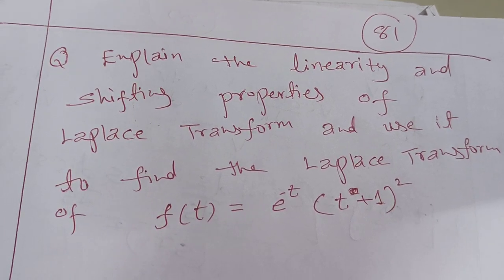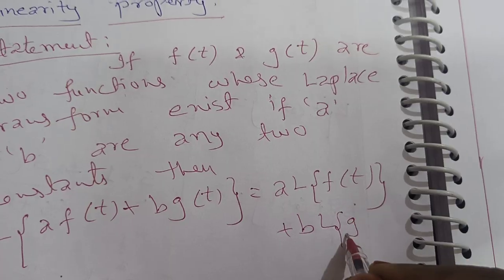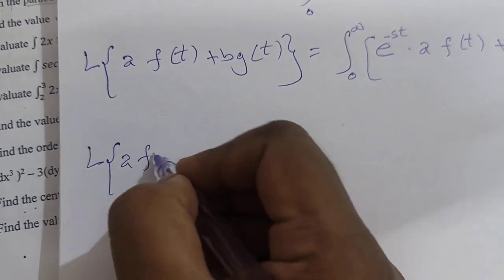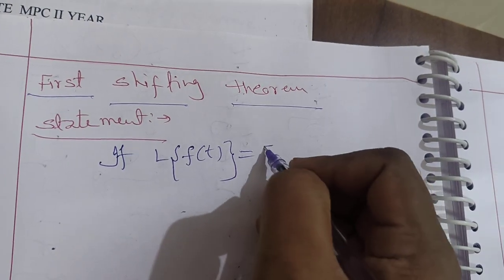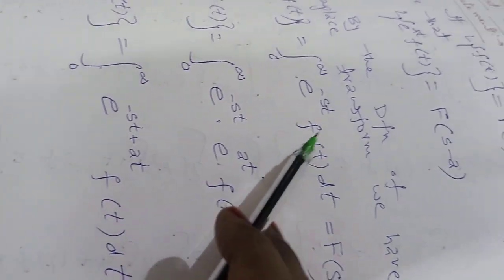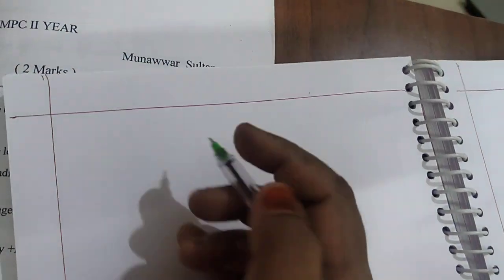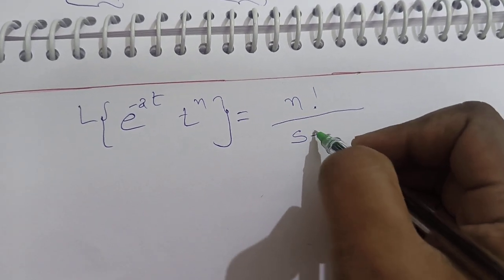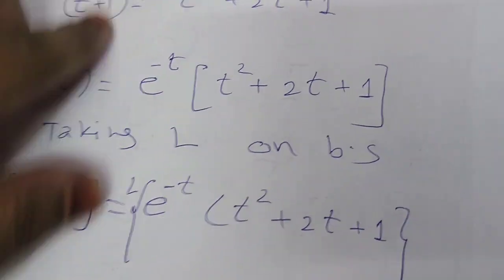Laplace Transform Pharm D I year JNTUH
June 2018
Question Number:8(b)